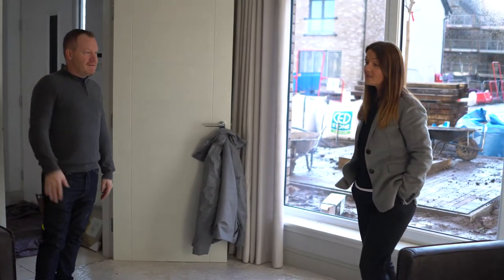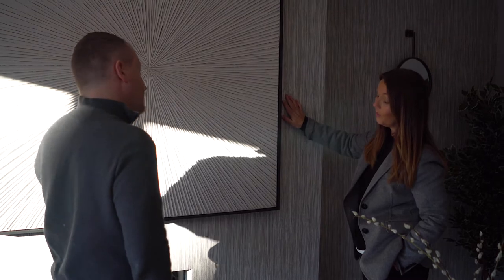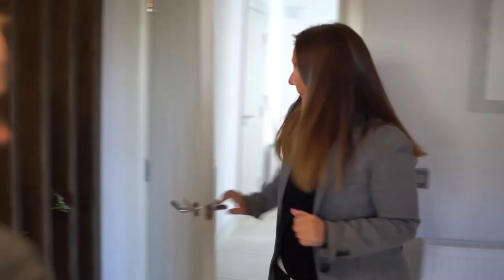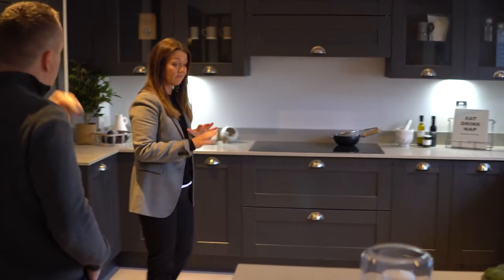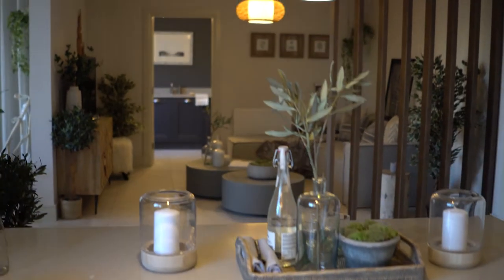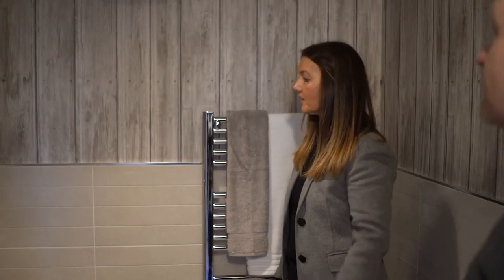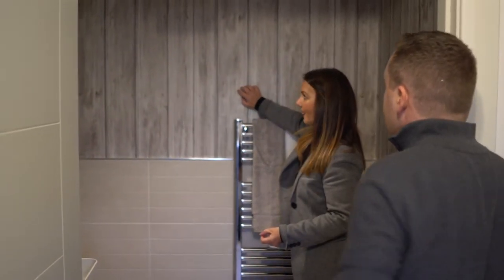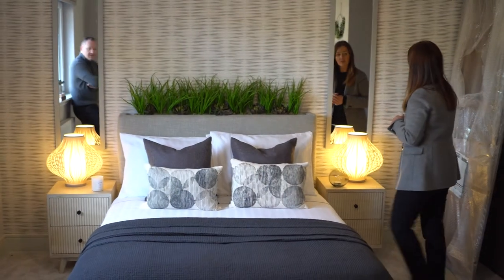Revealing the Showhome at Robertson Homes Jackton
In a previous video, we saw Jon presenting the mood boards for this showhome scheme. In this video we see it come to life.

00:00 - Exterior
00:12 - Lounge
00:54 - Kitchen/Dining
01:44 - WC
02:12 - Children's Bedroom
02:29 - Master Bedroom
02:36 - Games room

Inspired by a trip to a hotel in New York, the latest showhome in Jackton is now open. This was one of our Director's reactions to the scheme as it was being installed.